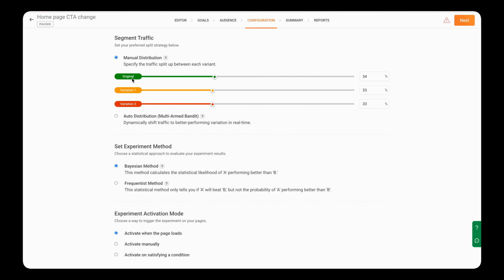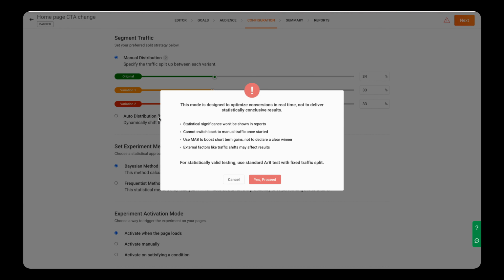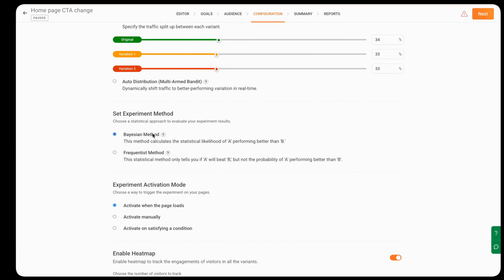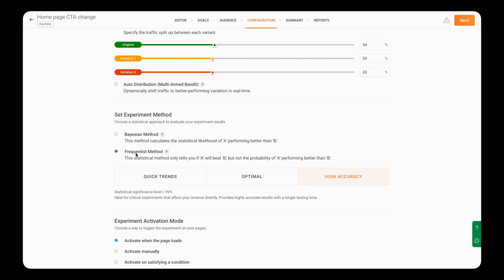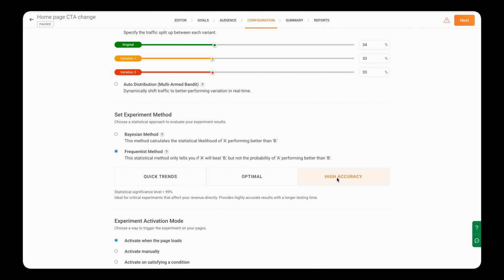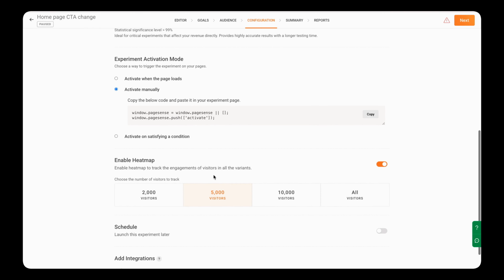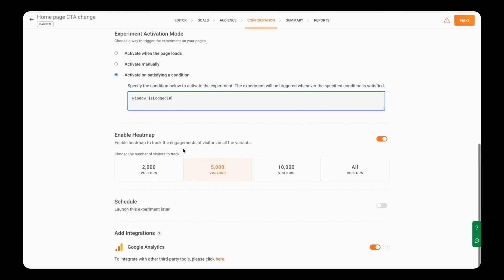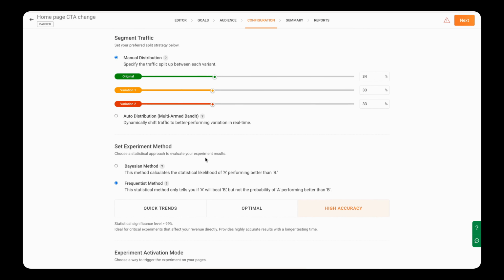A/B Test configuration settings | Traffic and goals setup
Learn how to configure traffic allocation, scheduling, and goal selection in your A/B test.

This video explains:
✅ Traffic distribution
✅ Experiment duration
✅ Primary and secondary goals
✅ Activation settings
Set up your experiment for accurate and reliable results.